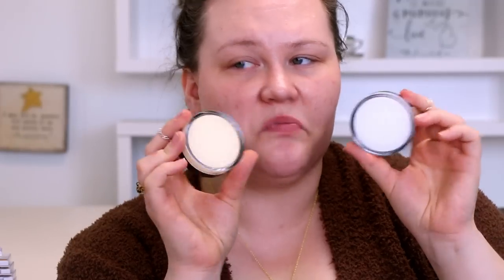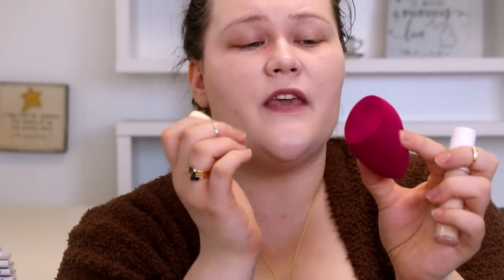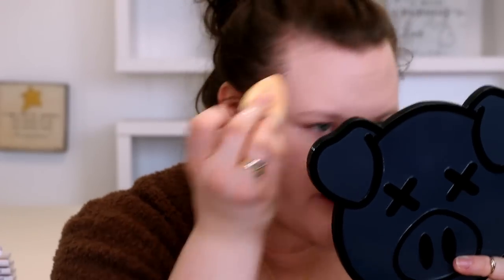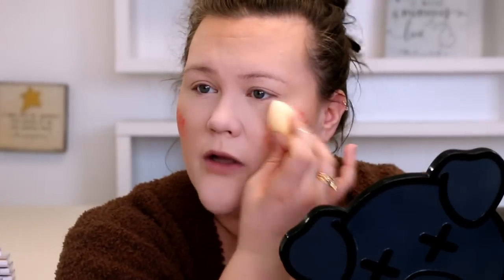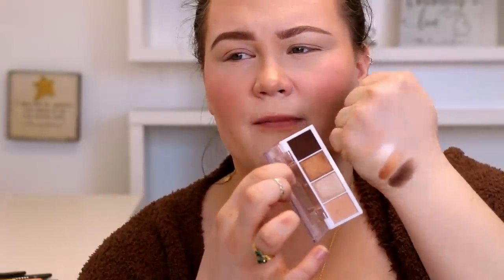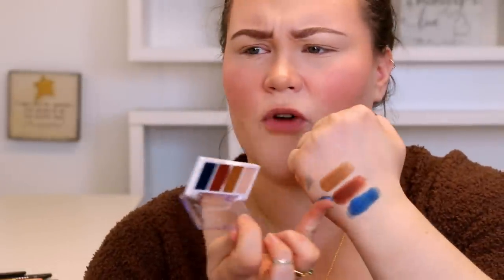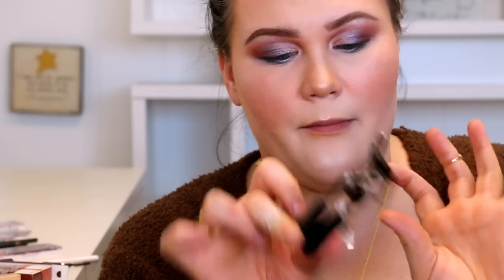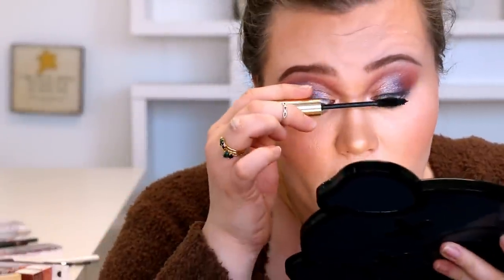NEW ELF MAKEUP- IS IT GOOD?!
PRODUCTS MENTIONED:

NEW ELF...

LUMINOUS PUTTY PRIMER

MATTE PUTTY PRIMER

HYDRATING CAMO CONCEALER

CAMO SPONGE

TOTAL FACE AND BODY SPONGE

OK, SO BELOW ARE ALL THE LINKS FOR THE PALETTES ON ULTA, BUT A LOT OF THEM ARE CURRENTLY SOLD OUT, SO HERE IS A LINK TO THEM ON THE ELF WEBSITE (THEY'RE ALL UNDER ONE LISTING), SO YOU CAN SHOP HERE IF YOU'D RATHER

AND I WILL ALSO INCLUDE THIS LINK FOR EVERYTHING THAT'S ON THEIR "NEW" PAGE ON THE SITE, WHICH HAS THESE AND EVERYTHING ELSE I TALKED ABOUT TODAY, JUST IF YOU'D RATHER SHOP THROUGH THEM

CREAM AND SUGAR PALETTE

HOT JALAPENO PALETTE

PUMPKIN PIE PALETTE

ROSE WATER PALETTE

CARNIVAL CANDY PALETTE

ACAI YOU PALETTE

BERRY BAD PALETTE

TRUFFLES PALETTE

EYELASH CURLER

SRSLY SATIN LIPSTICKS

OTHER PRODUCTS USED:

PUR 4-IN-1 LOVE YOUR SELFIE FOUNDATION (LN2)

MAYBELLINE FIT ME LOOSE POWDER 05 Fair

MAKEUP REVOLUTION FOUNDATION STICK (F13)

FLOWER BEAUTY BLUSH BOMB (MELON)

URBAN DECAY STAY NAKED POWDER

FLOWER BEAUTY LUMINOUS BRONZER

ESSENCE THE BLUSH (10)

BENEFIT BROW PENCIL (4)

MAYBELLINE FAST SCULPT BROW GEL

HOURGLASS CONCEALER (BIRCH)

LOREAL AGE PERFECT MASCARA